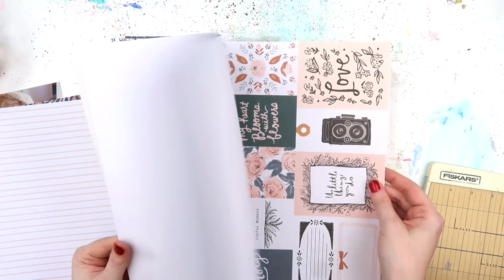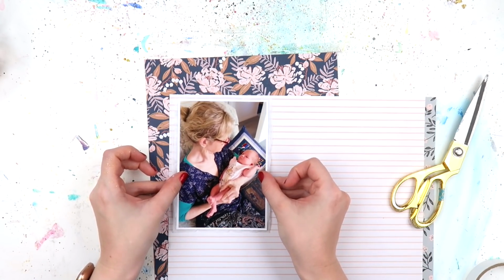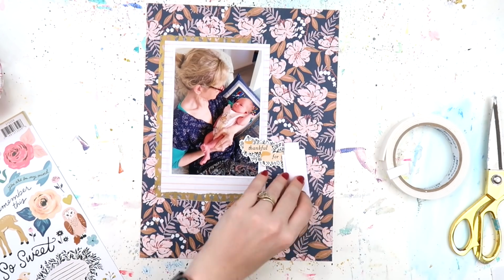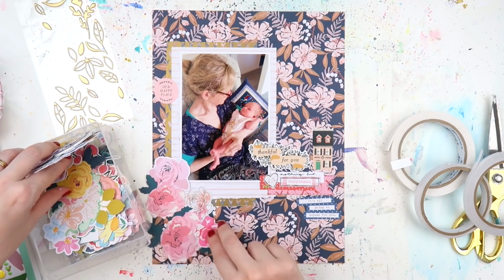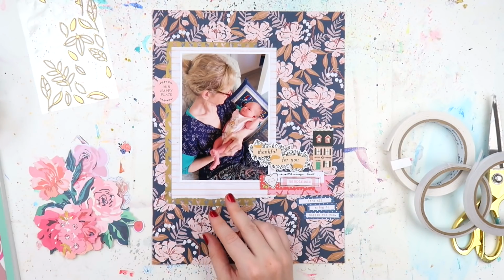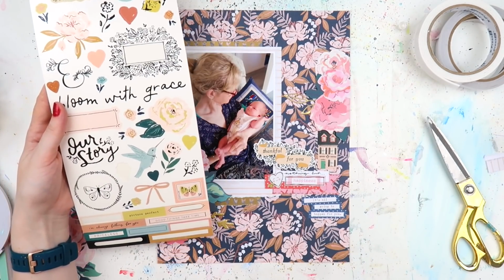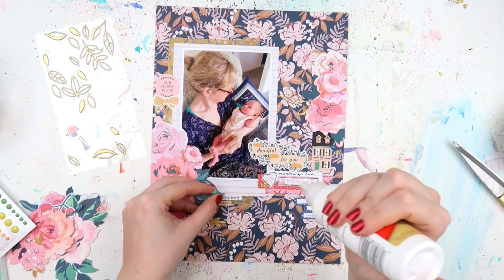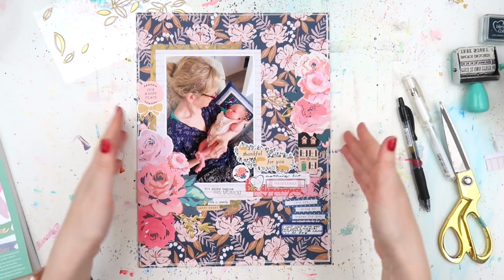How To Choose Background Papers // SCRAPBOOK PROCESS + IDEAS // "Thankful"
Background papers can sometimes be a bit tricky to pick for scrapbook layouts. When I started scrapping I was adamant that I wouldn't budge from using my beloved white cardstock backgrounds for my layouts... my how time has changed! I love using a mixture of patterned papers for my backgrounds now and hope this video gives you some ideas how to use yours!

Inkie Quill
Australia